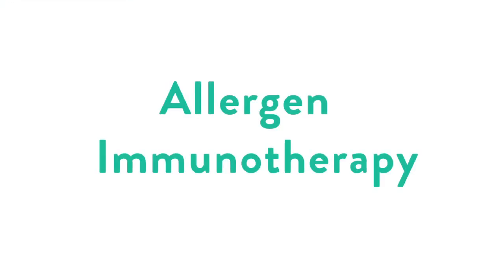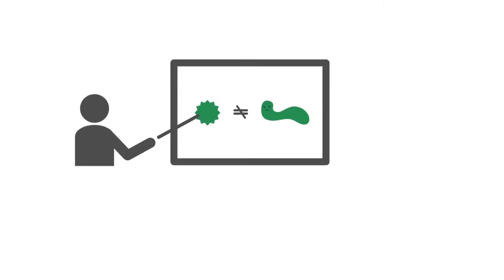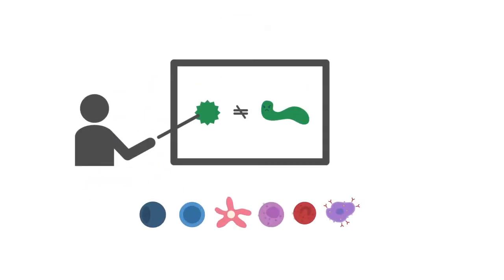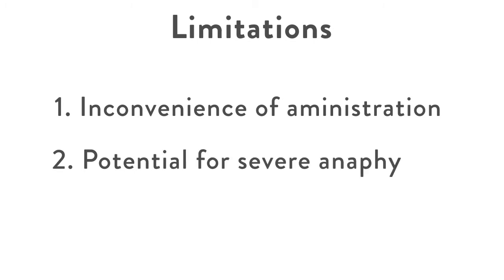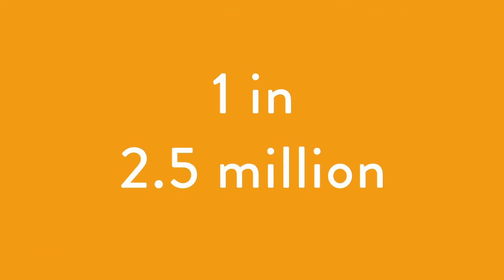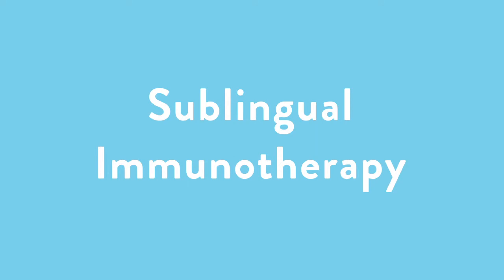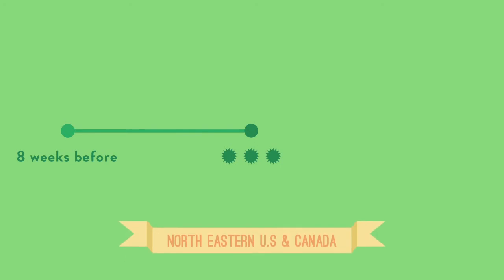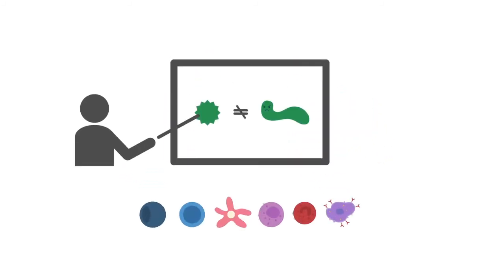Grass Allergies Lecture 6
Everything you want to know about grass allergies.

Covers:
• Allergen Immunotherapy: How it works
• Subcutaneous grass immunotherapy
• Sublingual grass tablet immunotherapy